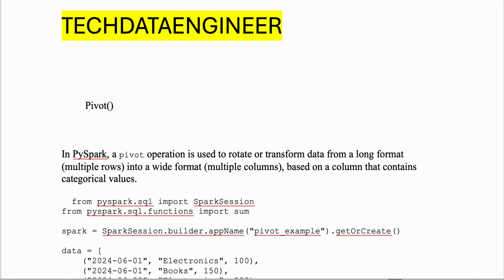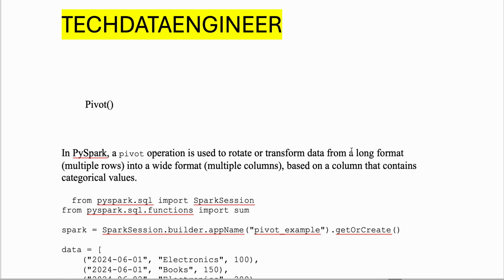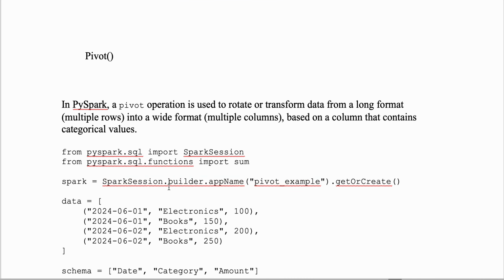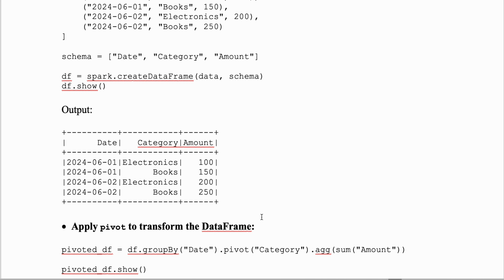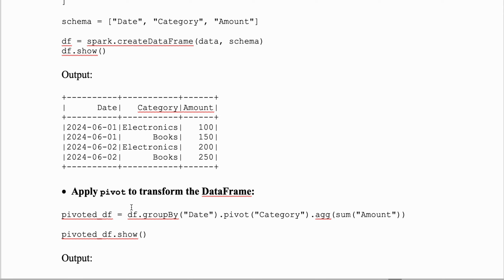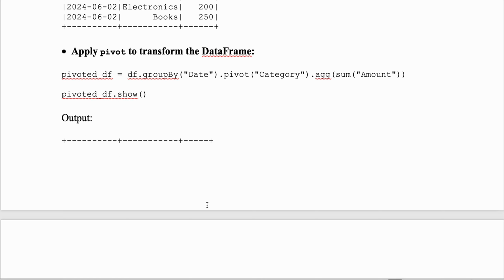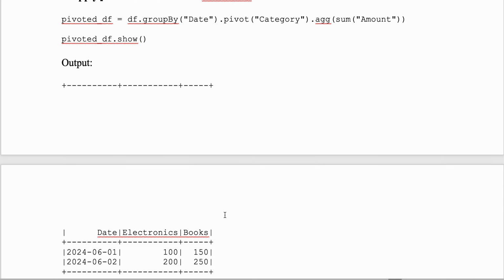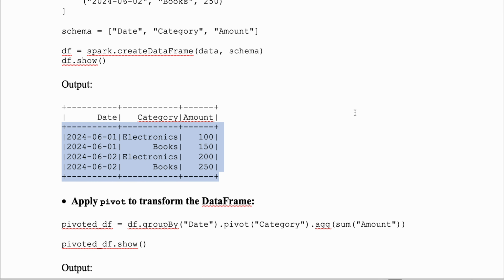Pivot() operation In pyspark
Pivot() operation In pyspark with example